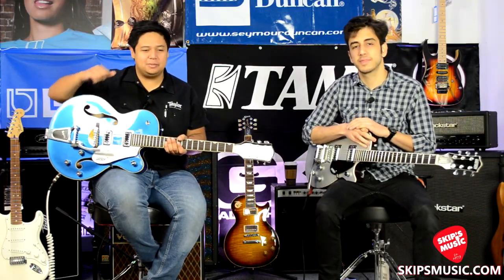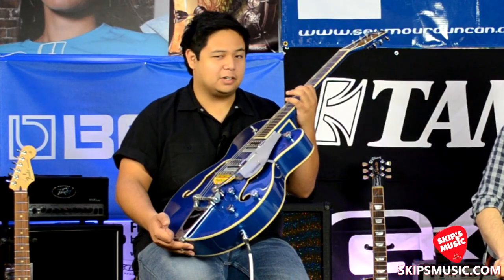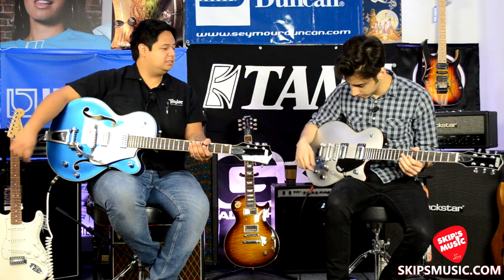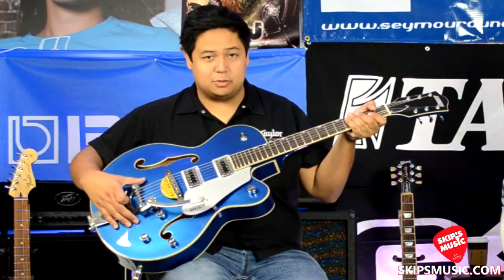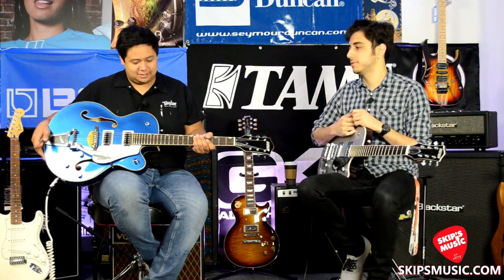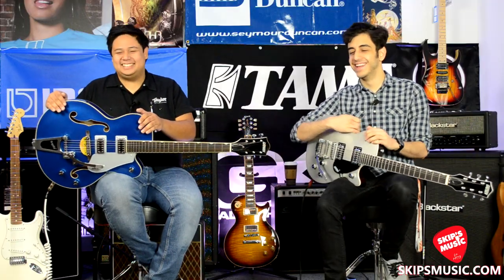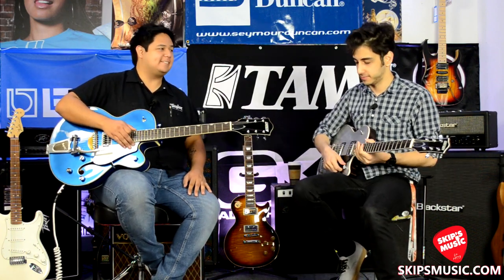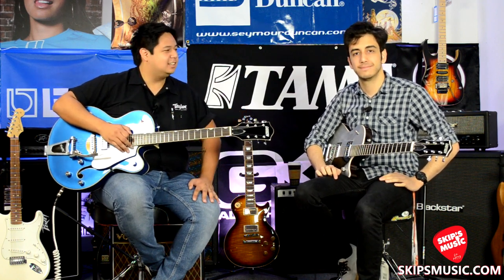Gretsch Guitars are back! - Guitars and Coffee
Hello and welcome to the Skip's Music YouTube channel!

Victor and Fares drink some coffee and discuss some new Gretsch Guitars now available at Skip's Music.